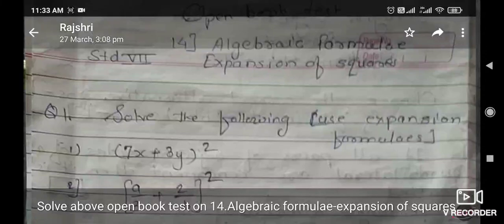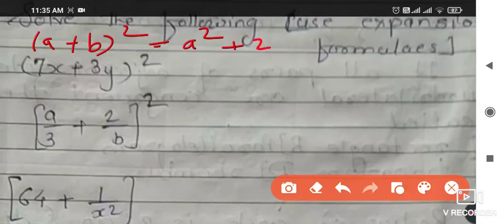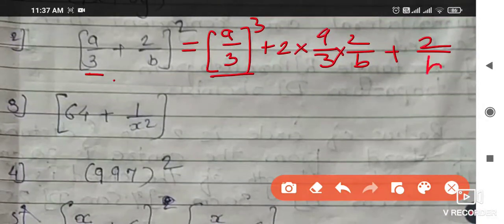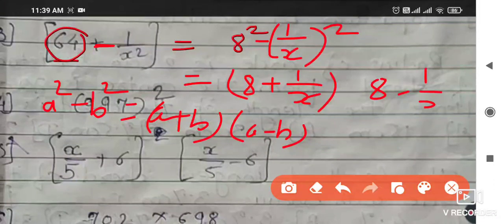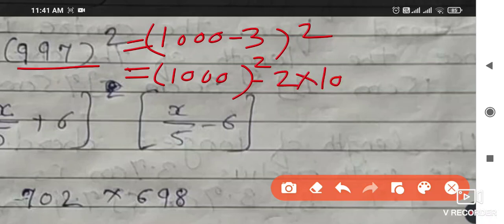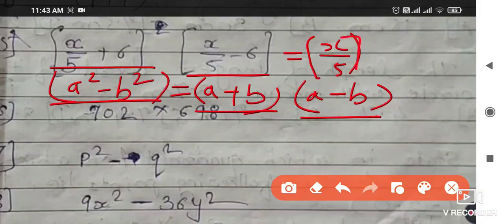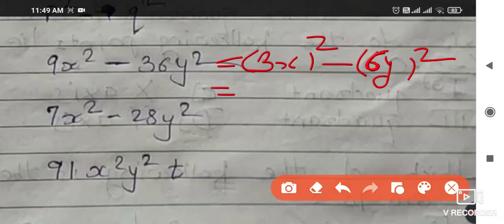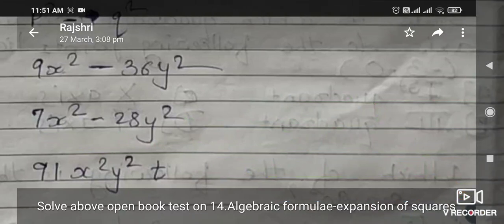Algebraic Formulae - Expansion of squares